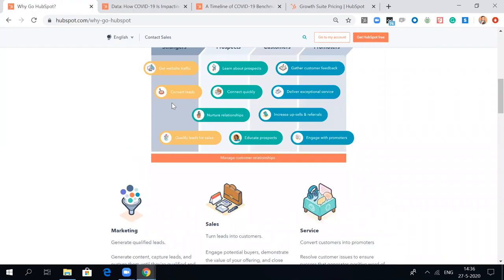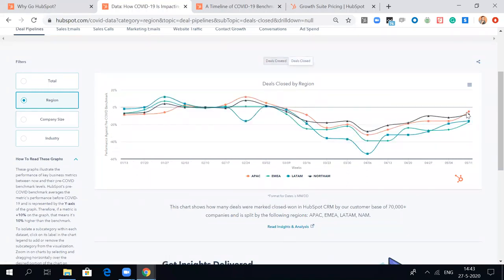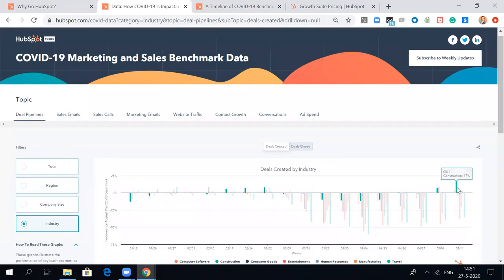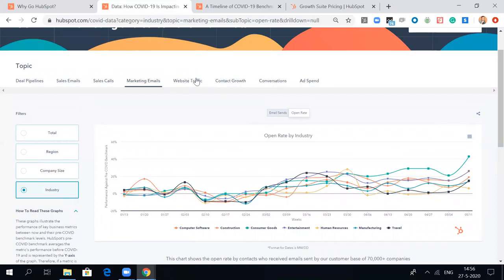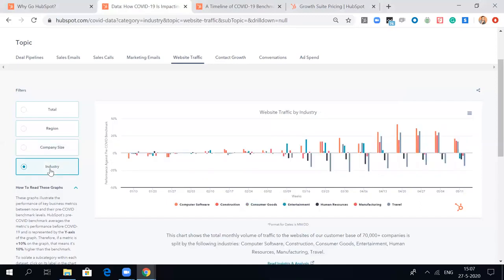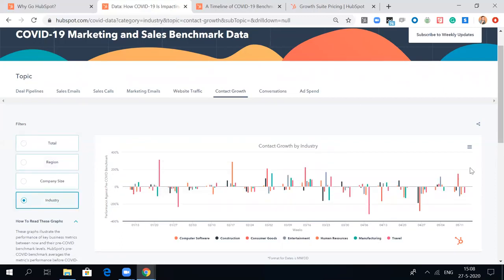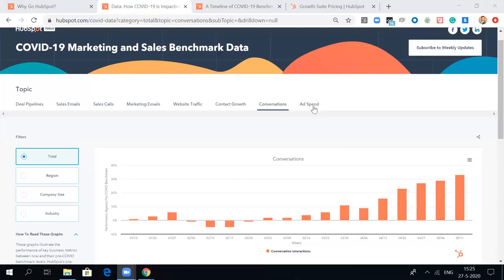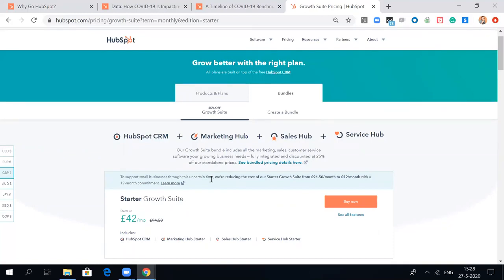HubSpot for small business with Mart Nijland (HubSpot Channel Account Manager)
Curious how HubSpot can transform your small business? Discover real data, actionable tips, and powerful tools to drive growth in marketing, sales, and customer service!

Explore how HubSpot empowers small businesses with its comprehensive tools for marketing, sales, and customer service in this engaging session featuring Mart Nijland, HubSpot’s Channel Account Manager. Learn how the HubSpot CRM and the HubSpot Growth Suite integrate features like sales pipelines, marketing campaigns, and customer management, making it an essential tool for scaling your business. Discover why thousands of companies choose HubSpot for small business and the advantages of using the HubSpot CRM Suite Starter and the HubSpot Marketing Hub.

This video covers insights on the HubSpot Sales Hub, from the Sales Hub Starter to the Sales Hub Professional and Sales Hub Enterprise, alongside features like HubSpot Sequences for email campaigns. Whether you're exploring HubSpot pricing, looking for a HubSpot tutorial, or need a HubSpot demo to understand how to use the HubSpot Free CRM, this video has you covered.

Perfect for beginners, it also highlights the HubSpot CMS, HubSpot Ops, and HubSpot Growth Stack, making it a complete guide for why go HubSpot and how it can transform your operations. From using HubSpot for customer insights to understanding the power of the HubSpot Sales Hub, this session provides actionable tips to grow smarter. Don’t miss out—watch now and unlock the potential of HubSpot CRM for your business!.